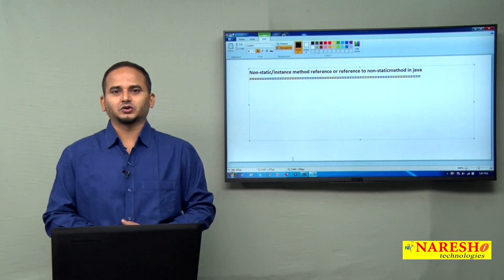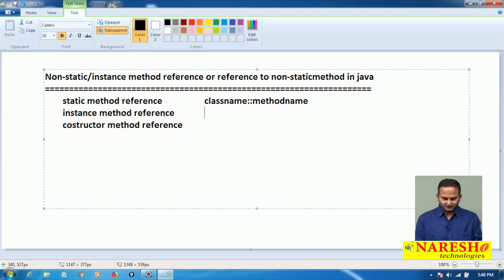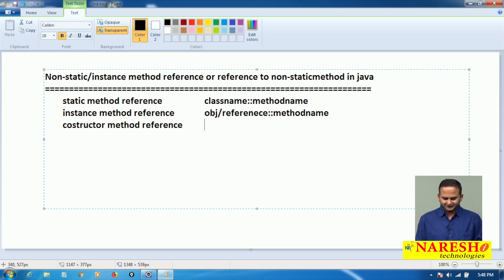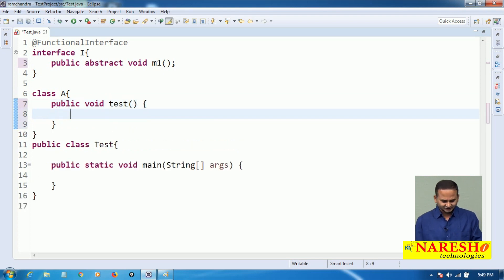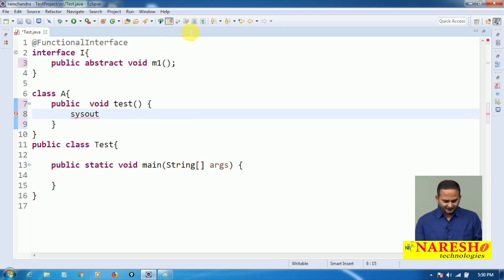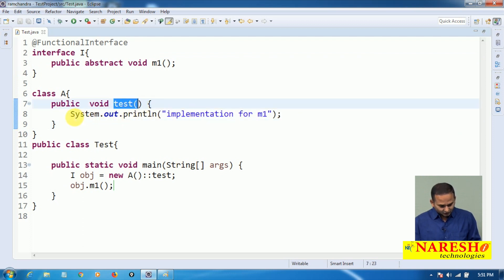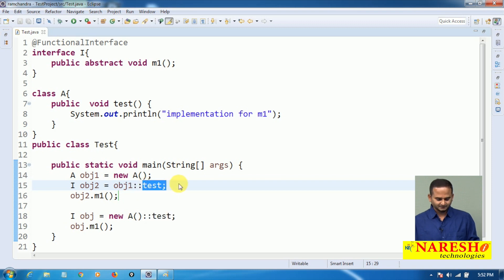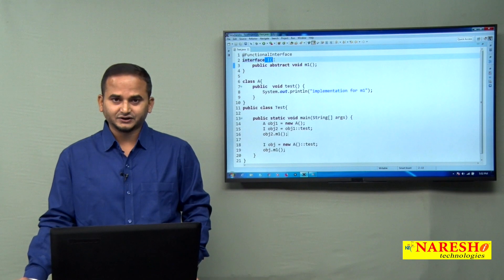Java 8 | Non static:Instance Method Reference of Reference or Reference to Non Static Method in Java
💡 Our Online Training Features:
• 🎈 Industry-Specific Scenarios
• 🎈 Flexible Timings

Call:
Our Advanced Java Training Features:
1. Training with Real-Time Experts
2. Industry Specific Scenario’s
3. Flexible Timings
4. Soft Copy of Material
5. Share Video's of each and every session.